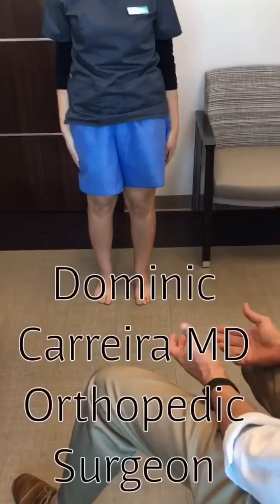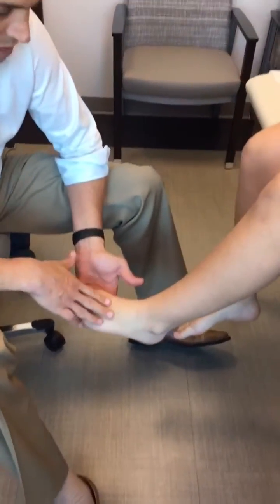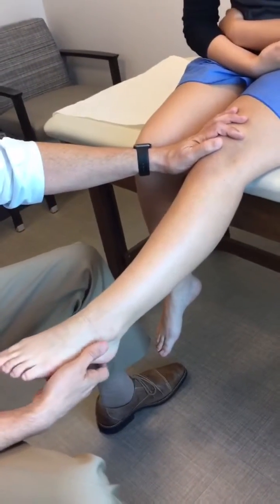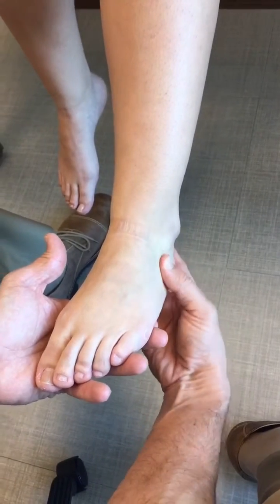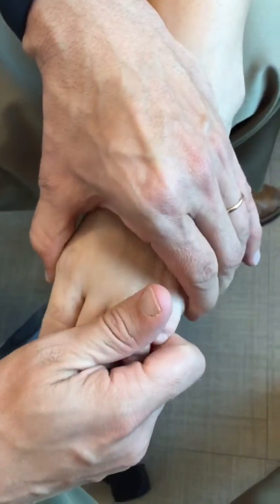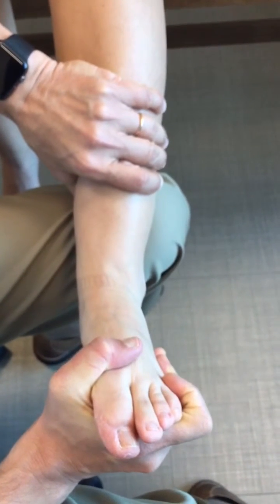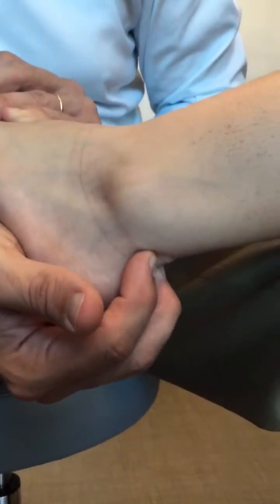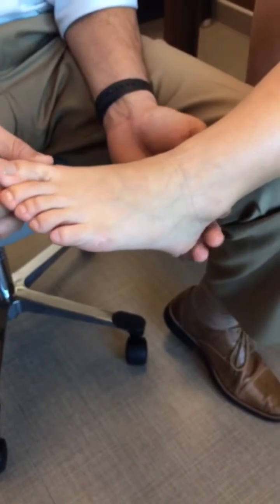Foot and Ankle Orthopedic Exam by Dominic Carreira, MD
In this video, Dr. Dominic S. Carreira presents a physical examination of the foot and ankle.

This is a basic examination and is not meant to be all encompassing.

Additional tests may be necessary in specific pathologies or abnormalities.

Maintaining a specific sequence of testing during an examination is helpful for completeness.

Testing of all the major anatomical areas are demonstrated here, including the Achilles, ankle joint, sinus tarsi, hindfoot, midfoot, and forefoot bones and joints, anterior, tibialis tendons, and peroneal tendons.

More information about Dr. Carreira and his practice is Atlanta, Georgia